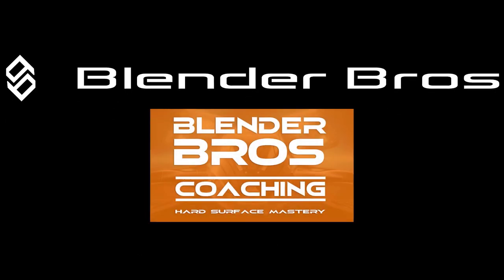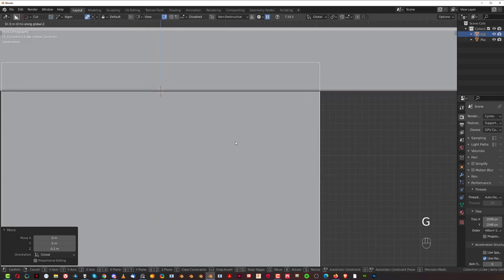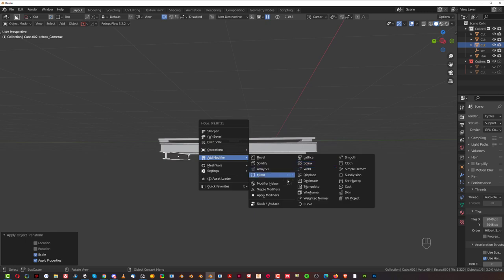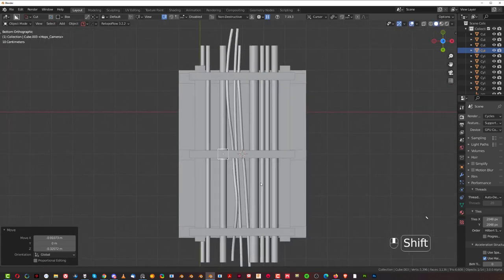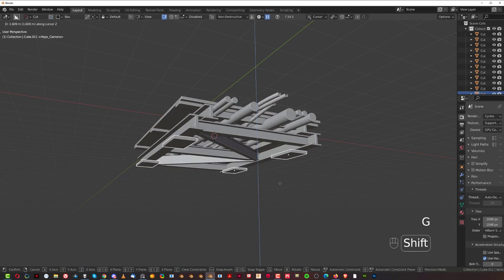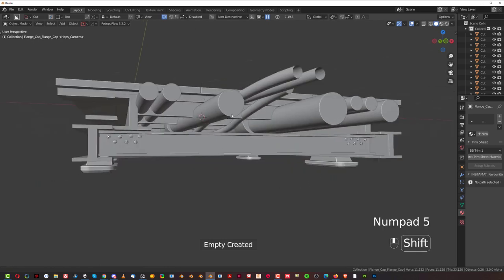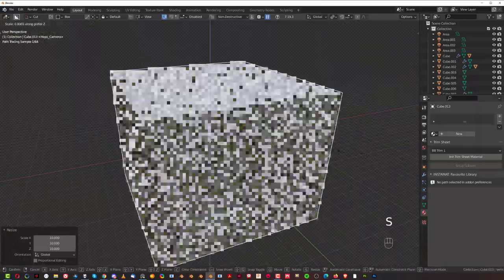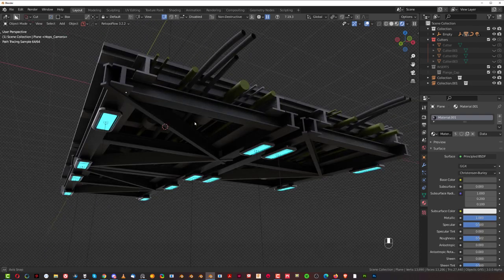Blender Hard Surface tutorial - let's model a layered ceiling